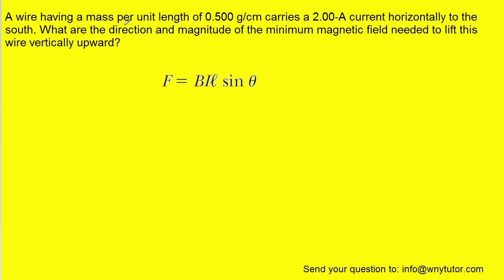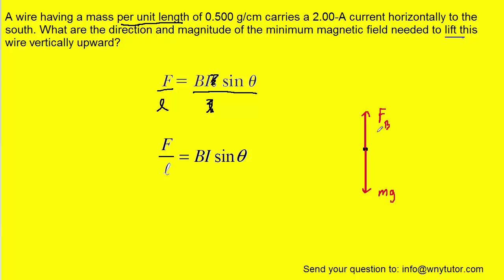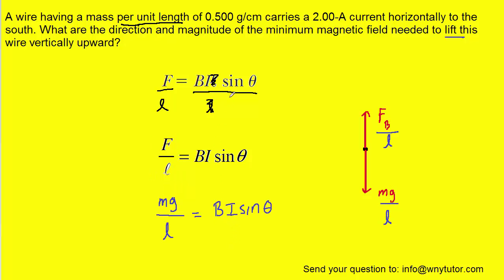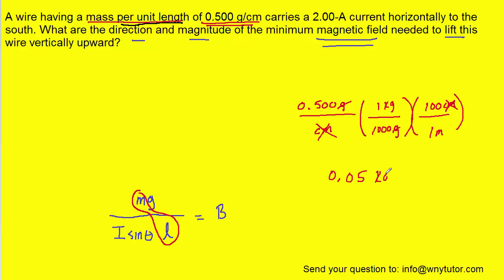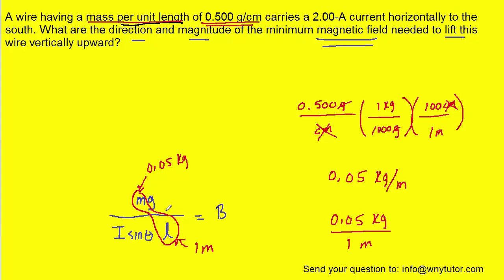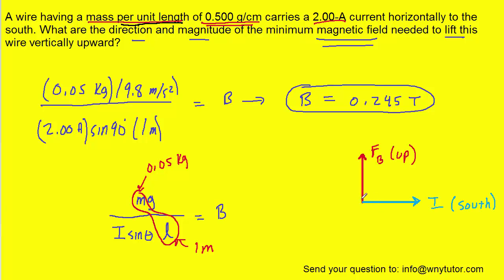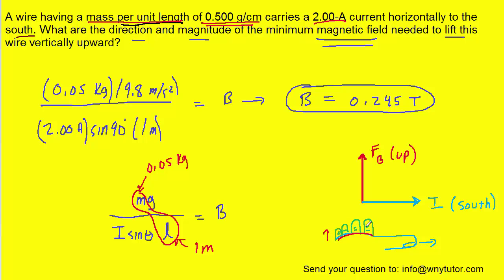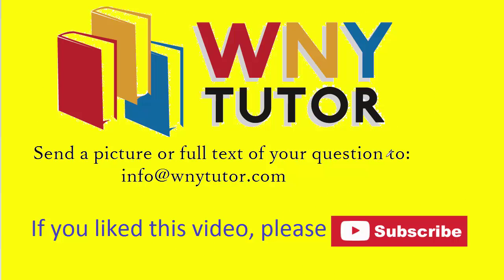A wire having a mass per unit length of 0.500 g/cm carries a 2.00-A current horizontally to the sout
A wire having a mass per unit length of 0.500 g/cm carries a 2.00-A current horizontally to the south. What are the direction and magnitude of the minimum magnetic field needed to lift this wire vertically upward?